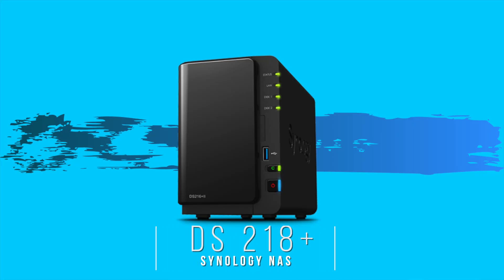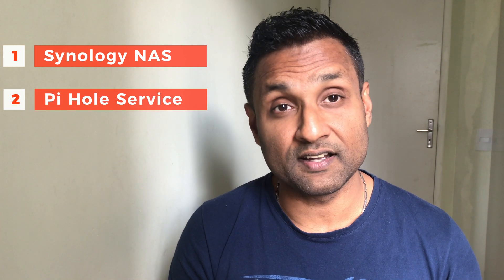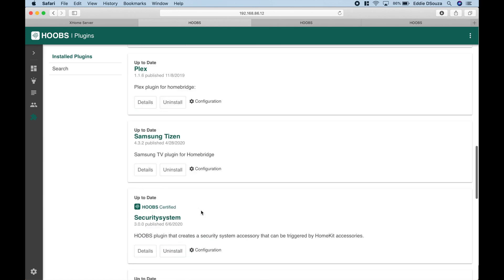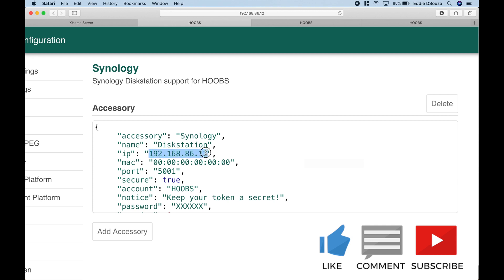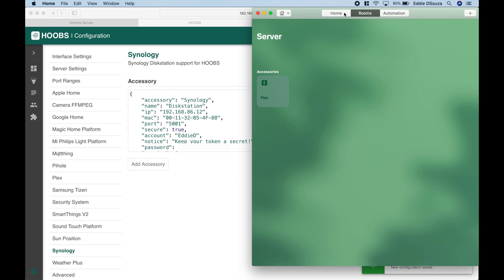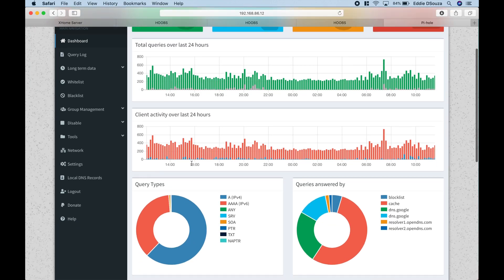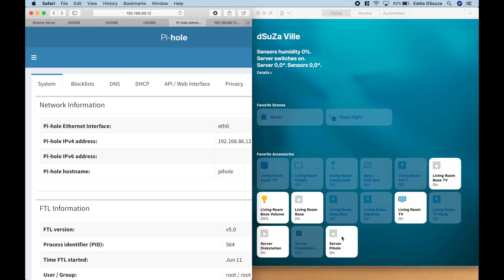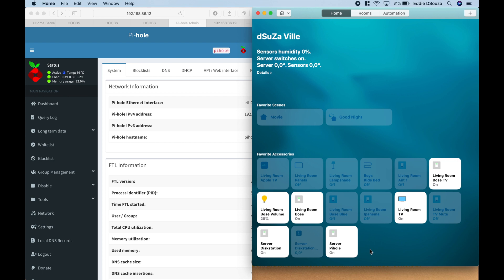How to add your Synology NAS & Pihole into Apple Homekit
Step by Step guide to get your Synology NAS & Pihole in Homekit using Hoobs.  This video shows it in straight forward easy steps. With these 2 plugins you can run automations for your NAS and home network.

Time Stamps:
03:46 - Synology Plugin Installation
08:23 - Pihole Plugin Installation